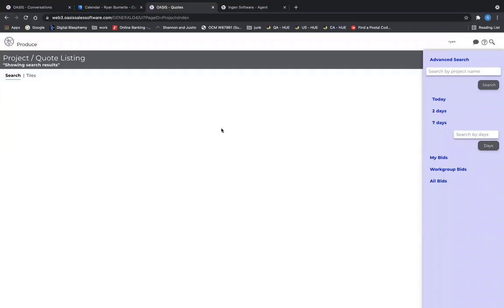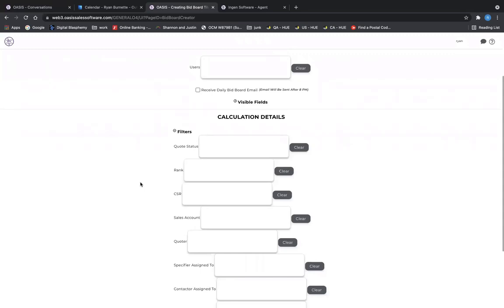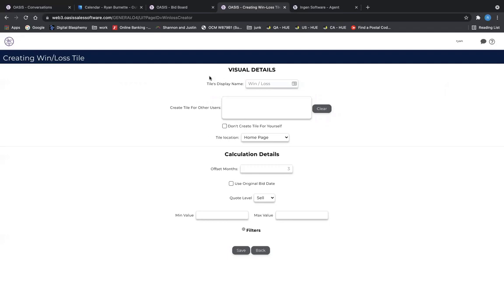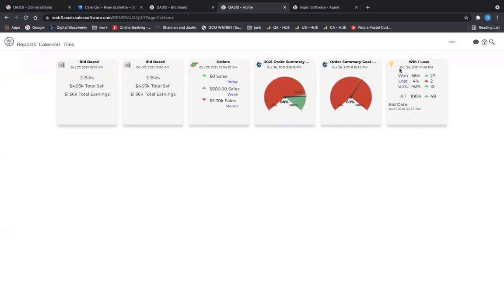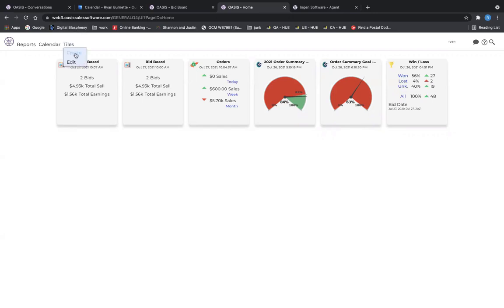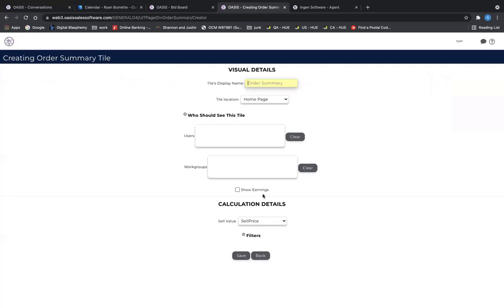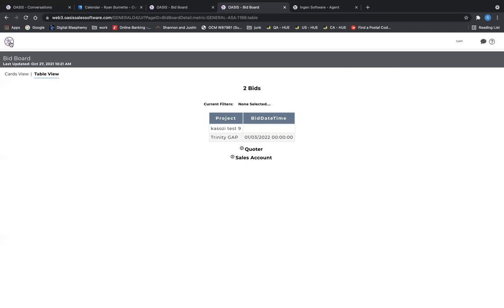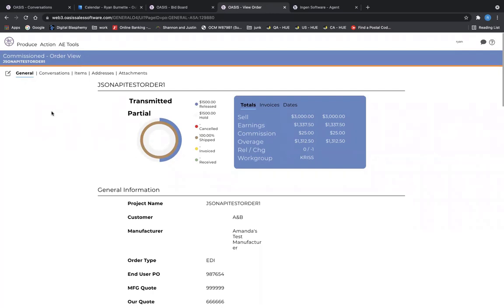October 27, 2021 Webinar | Tiles